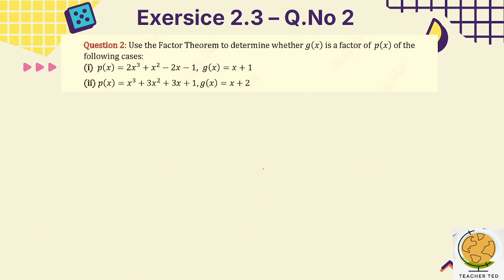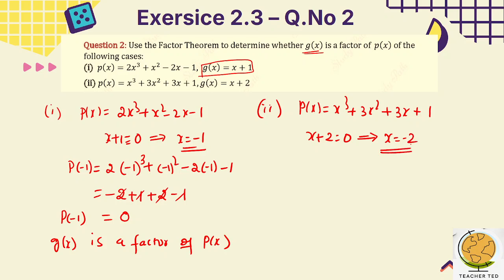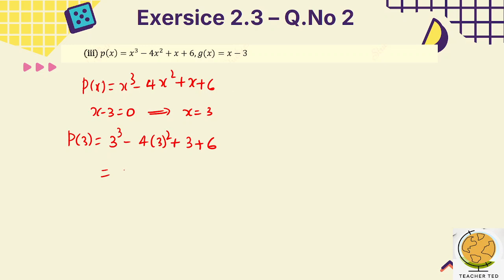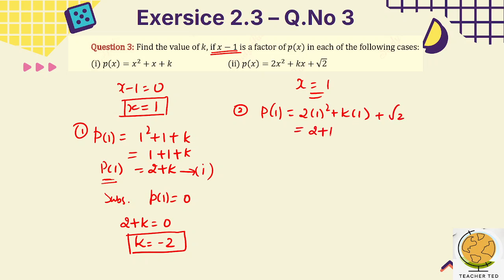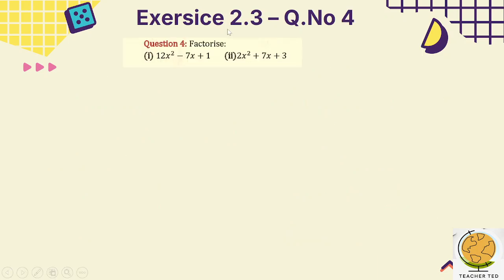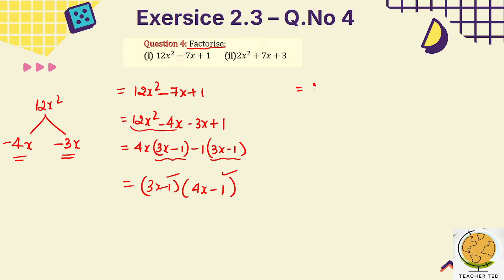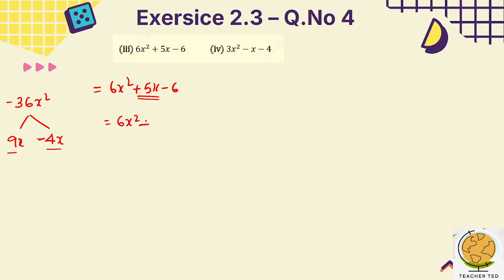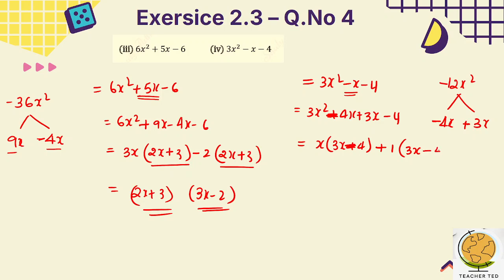NCERT 9th Maths_Polynomials_ Factor Theorem, Exercise 2.3